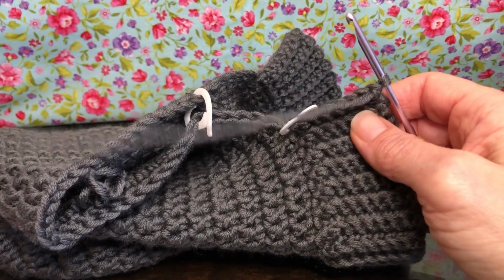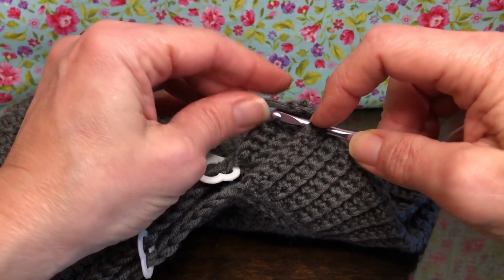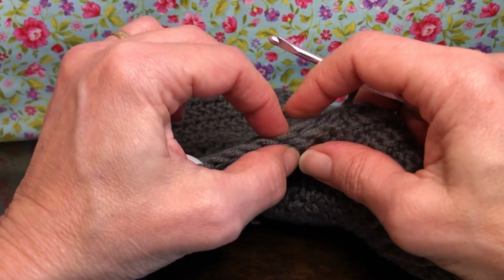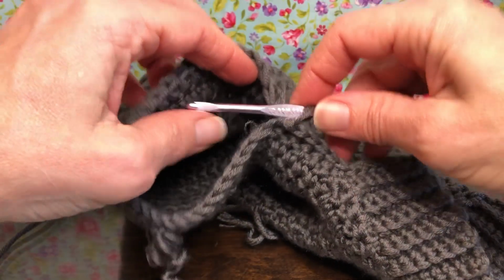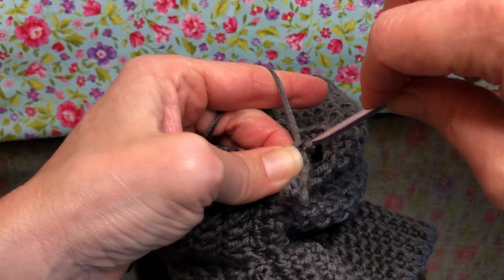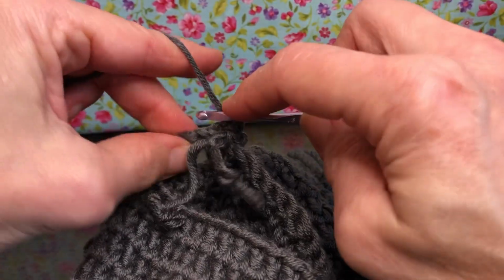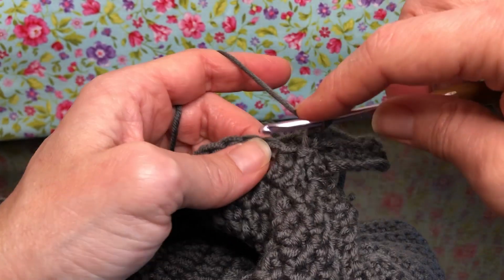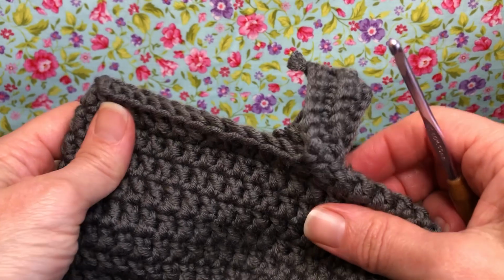Easy Crochet Smitten Mitten-Second Cuff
You will need:
Size 5 bulky yarn about 121g
(I used Caron 60% acrylic, 20% nylon, 20% merino wool)
5mm & 4mm crochet hooks
yarn needle
scissors

Final project measures approximately:
9"tall by 12" wide

With 4mm crochet hook:
Flip mitten inside out, sl st beginning and end of the cuff together.
Once you reach the 6 unworked sts, sc both sides together working along to the next cuff.
Repeat instructions to complete the second cuff.
Row 1:
(if changing your color, attach new yarn with sl knot on last worked st)
ch9, starting at 2nd ch from hook, sc each st, sl st to same st you begin in
(8 sts)

Row 2:
sl st to next st on mitten, turn your work, ignore sl sts and place sc
in BLO (back loop only) of each st, ch1, turn your work (8 sts)

Row 3:
sc in BLO of each st to mitten (8 sts)

For remaining, work repeating Rows 2 & 3 until you reach your marker to complete 30 sts for the first cuff
Note: you will end at the top of the cuff